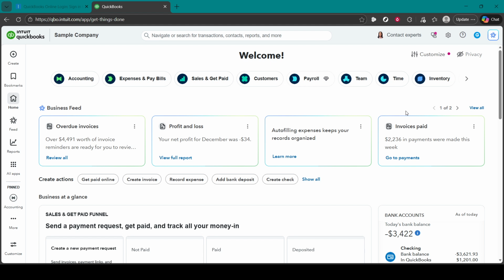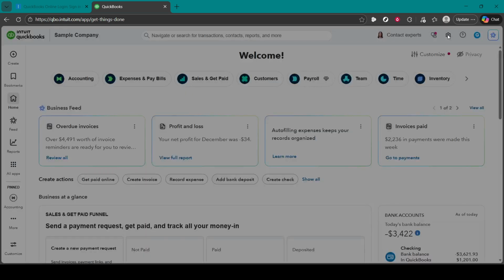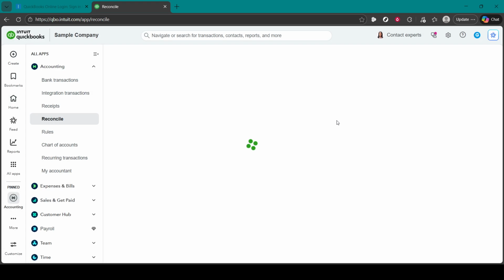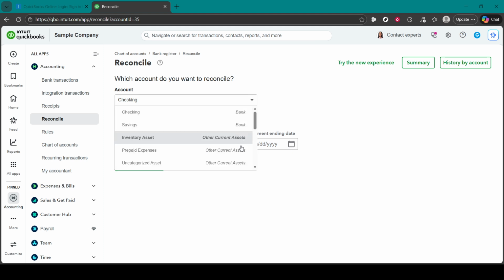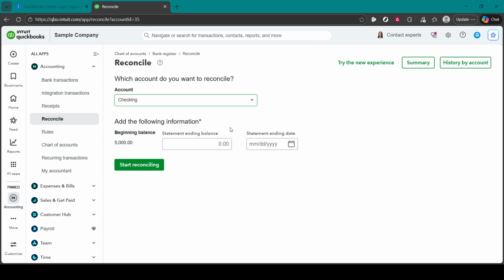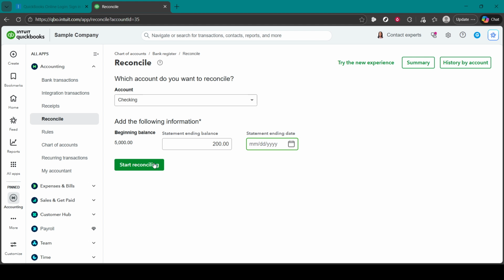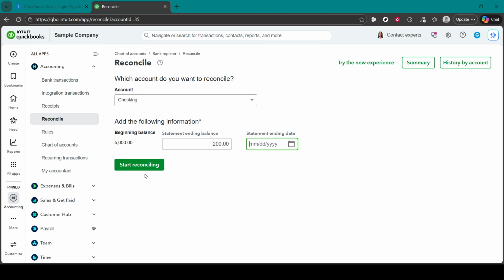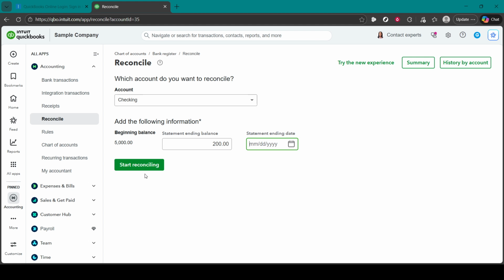How To Fix Incorrect Ending Balance In QuickBooks Online (2026 Guide)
An incorrect ending balance can stop your reconciliation in its tracks and throw off your entire financial report. In this 2026 updated tutorial, I show you exactly how to fix an incorrect ending balance in QuickBooks Online. Whether your balance is off due to a typo, a missing transaction, or a duplicate entry, this guide provides a professional troubleshooting workflow for the current fiscal year.

We explore the modern 2026 Reconcile Dashboard to demonstrate how to compare your QuickBooks records against your actual bank statement. You will learn how to identify transactions that were cleared in error, how to add missing bank interests or fees that affect the final total, and how to use the "Difference" indicator to find the exact amount you are off by. This workflow is optimized for the latest software versions to help you reach a zero difference and maintain perfect books.